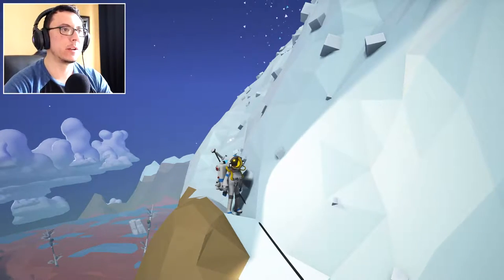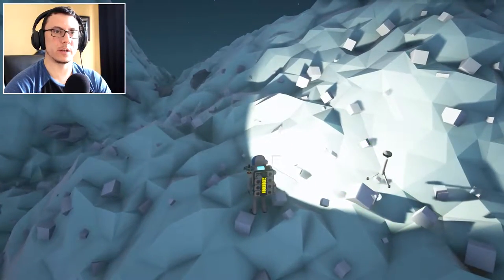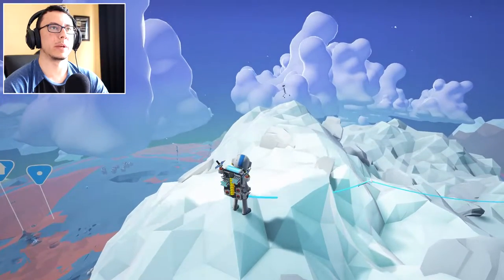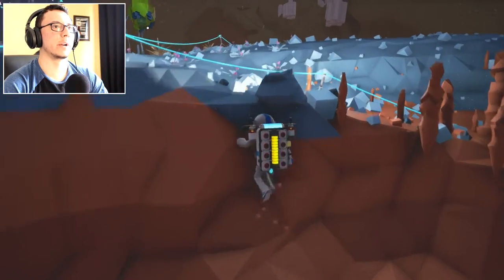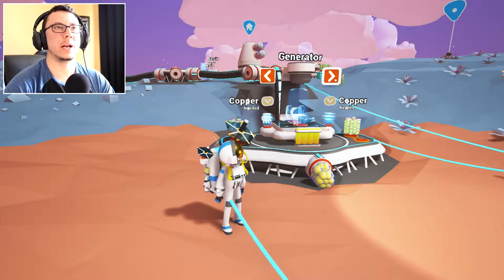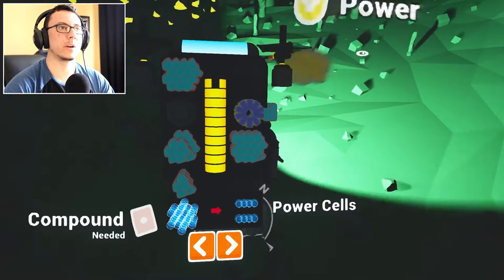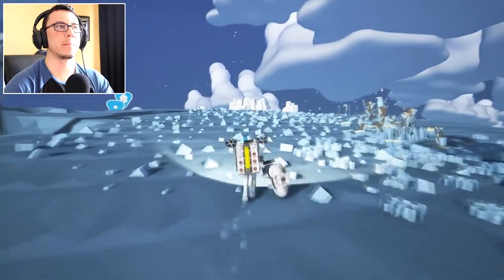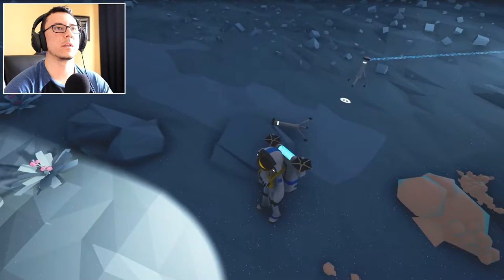I'M GOING IN DEEP! // Astroneer #3